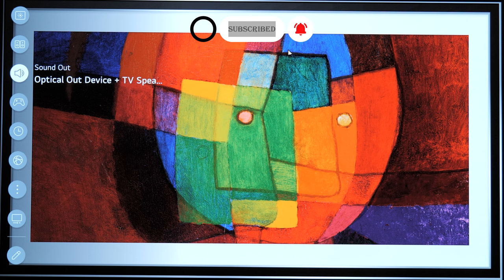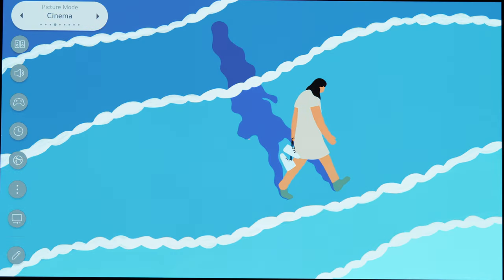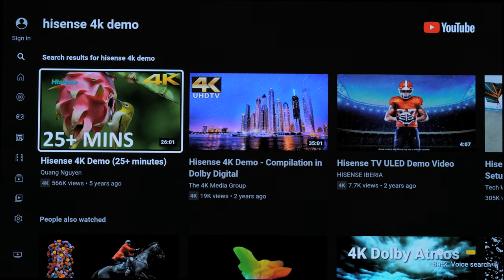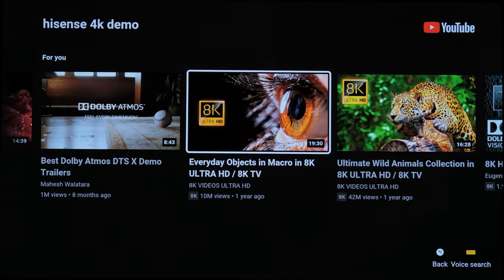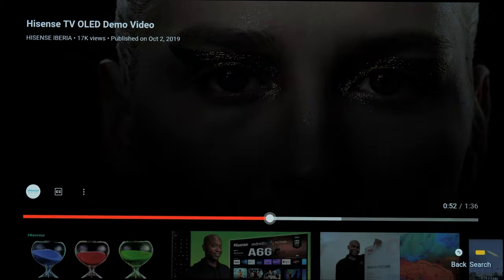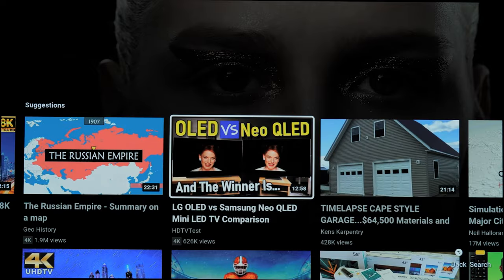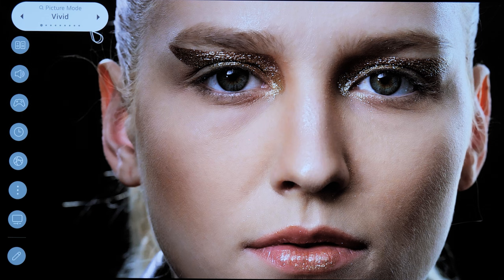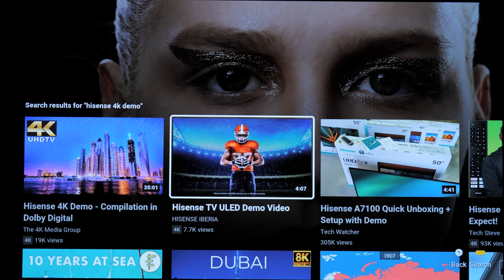Never do this on LG OLED TV Picture Settings, here is why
LG OLED TV Picture Settings, here in this video I explain why you should not do this with your LG OLED be it LG C2 OLED, C1 OLED or any other model where you have ability to force Bt.2020 colorspace by getting into the secret menus. I hope this video will help you.

Home Theater Tour 5.2.4 IMAX Enhanced Dolby Atmos DTS X Auro 3D Setup with LG OLED 77 inch. Klipsch RP Series Speakers.
Products used in the Home Theater:
LG OLED CX 77"
SVS PB 2000 Pro
Marantz SR7015 (New Model)
Phoossno Fiber Optic HDMI Cables
Klipsch RP8000F Pair
Klipsch RP504C Center Channel
Klipsch RP502S Surround Speakers
Klipsch RP 500SA Dolby Atmos Speakers
AC Infinity Aircom Receiver Cooling Fan
Furman PL 8C Power Conditioner
Govee Immersive Lights
Poster Frame 18x24"
Movie Posters
Acoustic panels for sound treatment
Shield TV Pro
Apple TV 4K 2021
Galaxy Star Night Light Sky Lite 2.0
Seagate 8TB HDD External
Panasonic UB820 4K Bluray Player
Sanus Full Motion TV Wall Mount